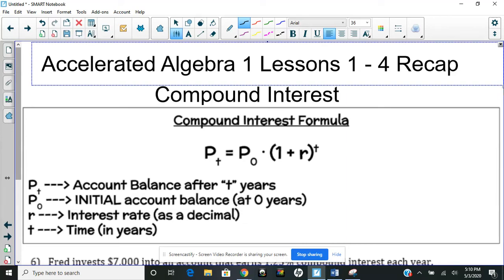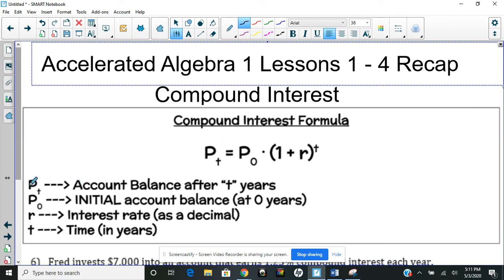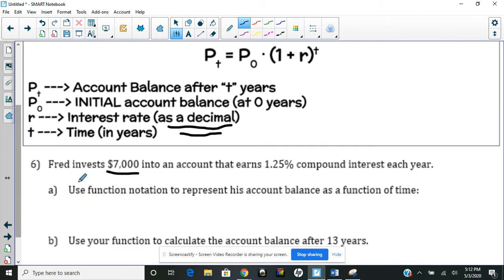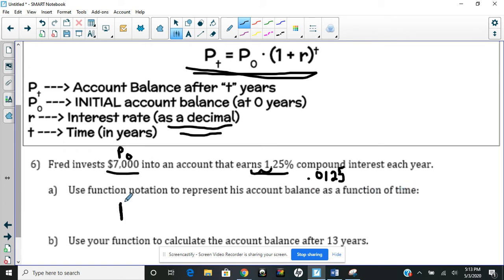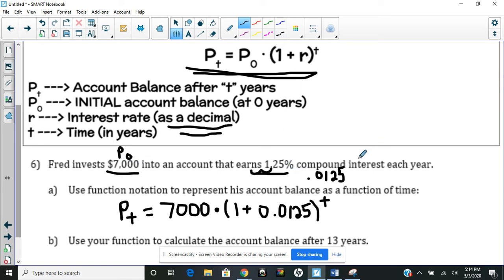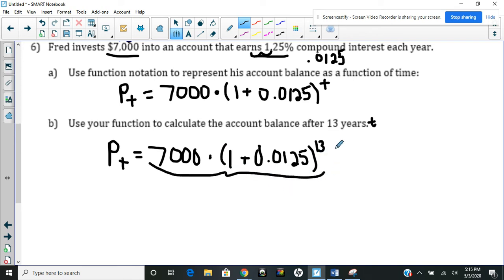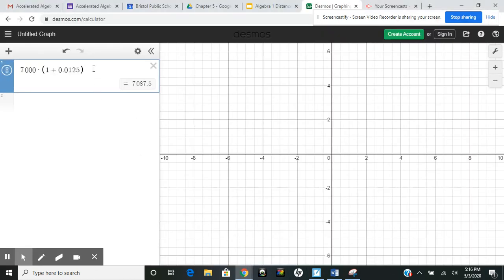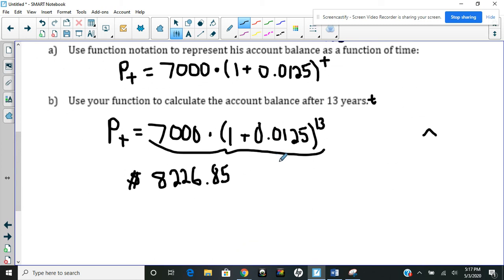Accelerated Algebra 1 Lessons 1 4 Compound Interest